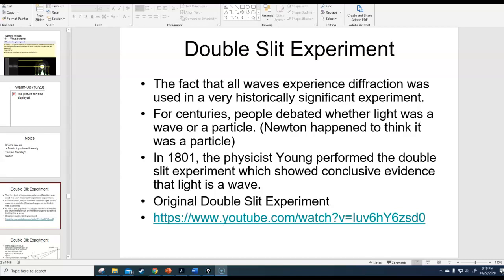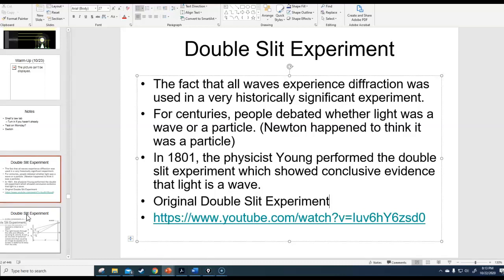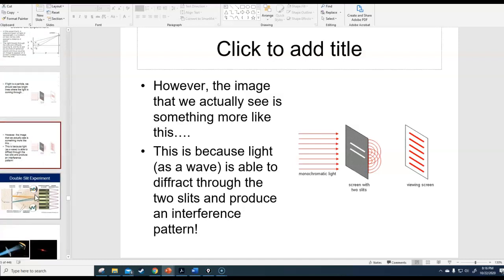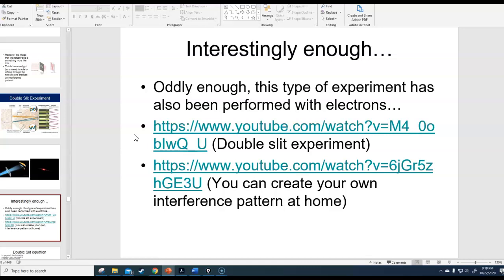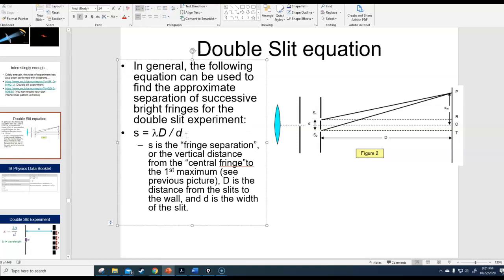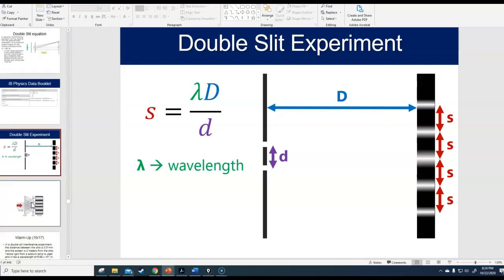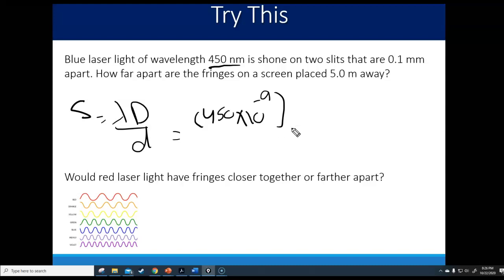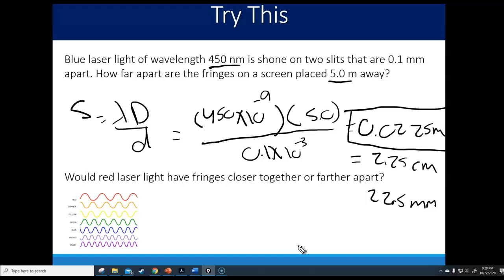IB2 Wave Behaviors Video #6 - Double Slit Experiment